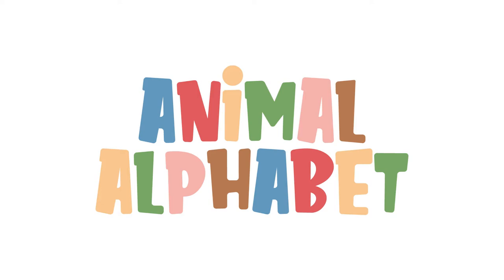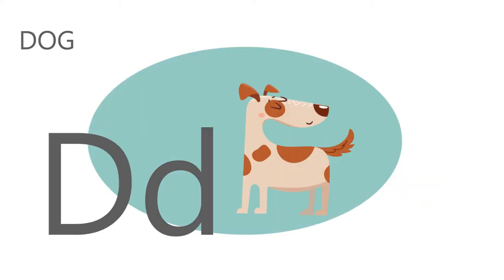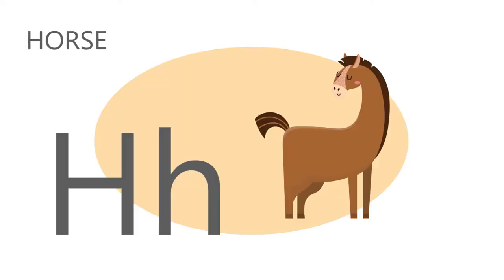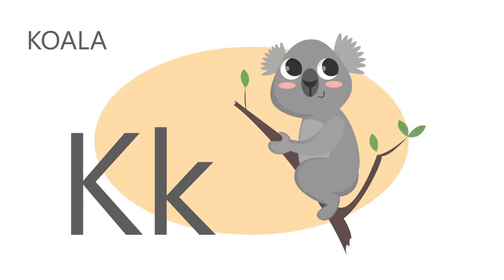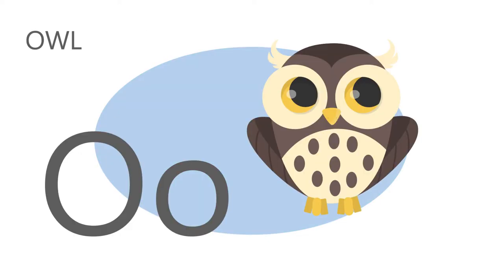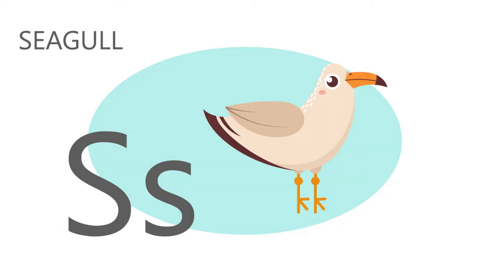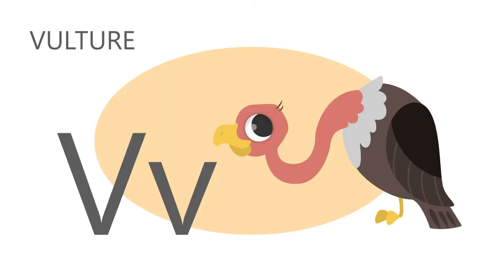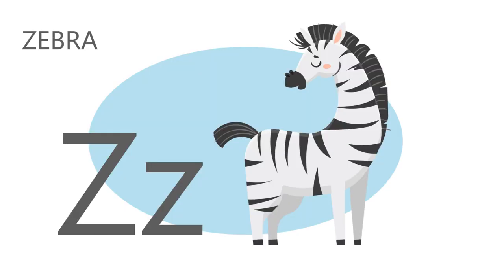Animal Alphabet | Learning ABC's | Reading | Phonics | Animals | Learn & Grow | Schoolhouse Sprouts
Hey Sprouts! Come and learning your ABC's with a cool new video.
Enjoy more educational videos from Schoolhouse Sprouts! 1, 2, 3 let's go!